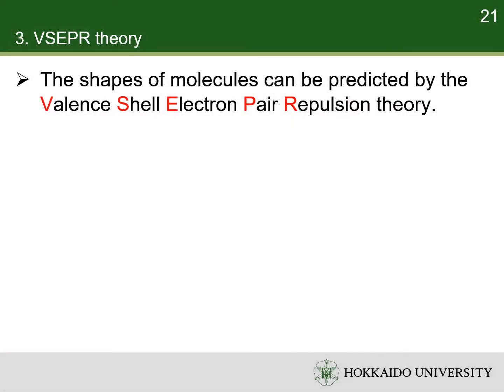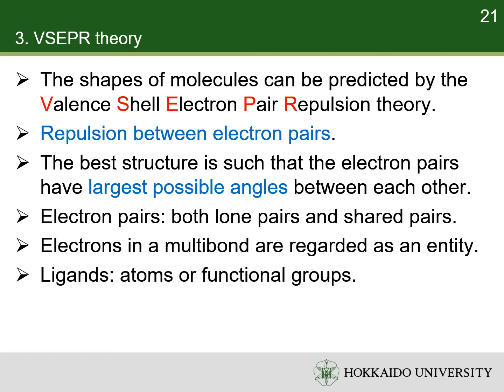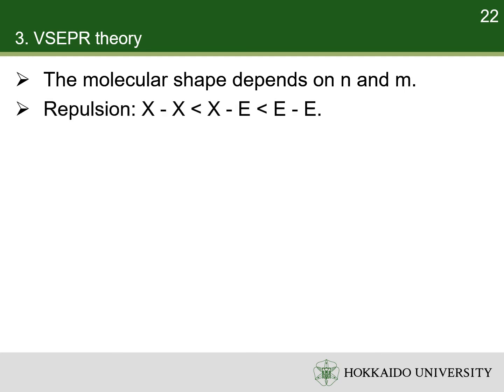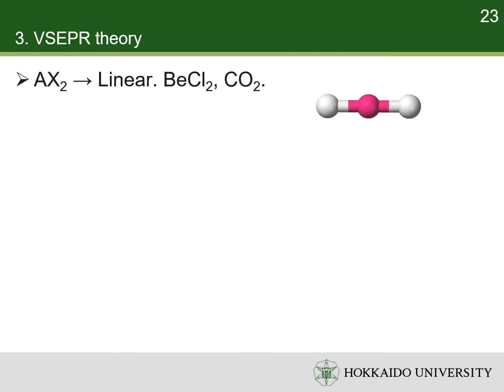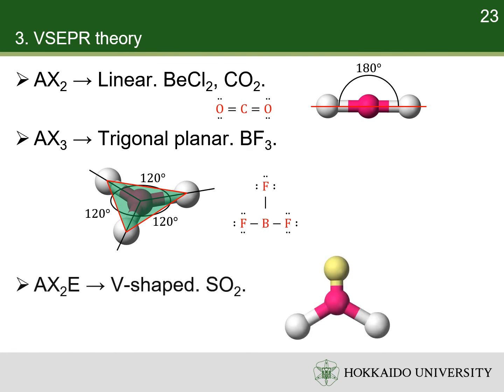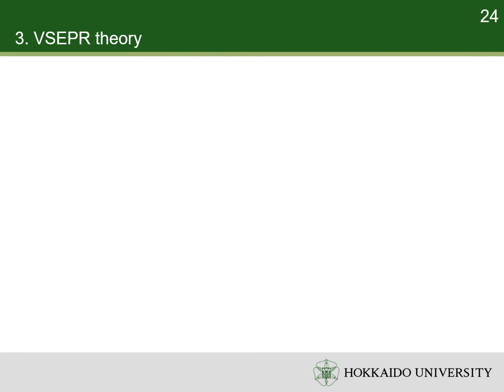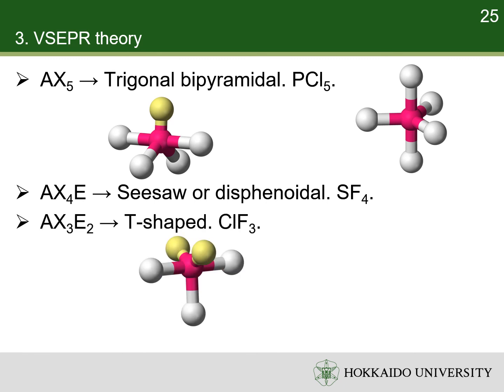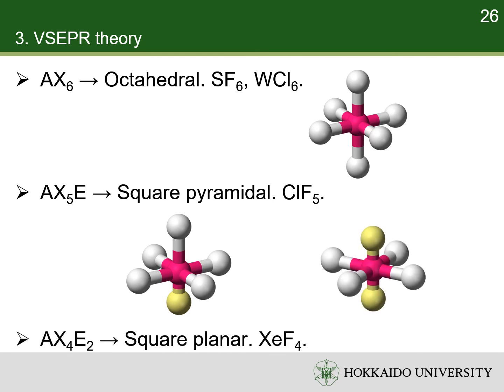General chemistry 5.3 VSEPR theory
Keywords: valence shell electron pair repulsion, ligand.